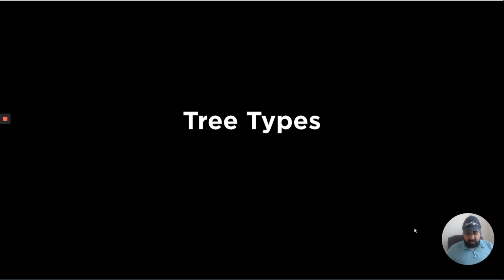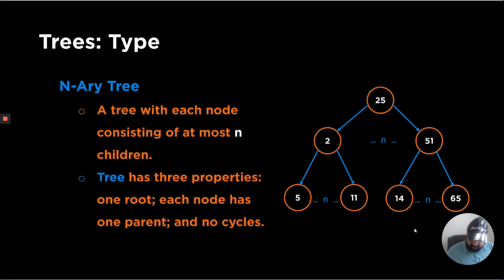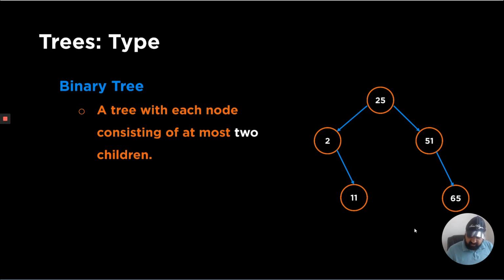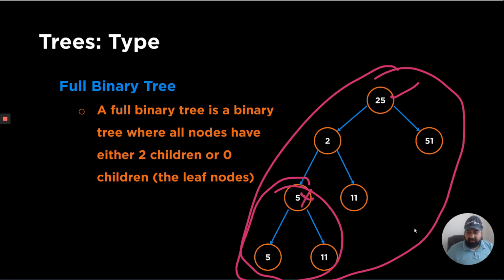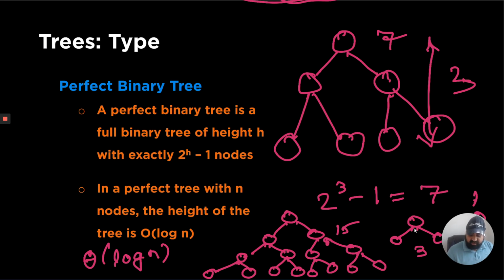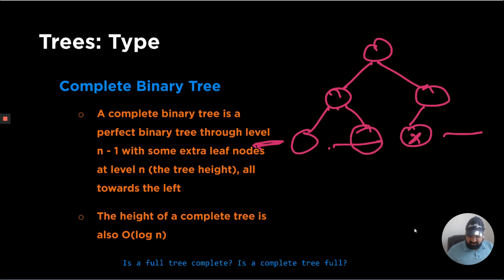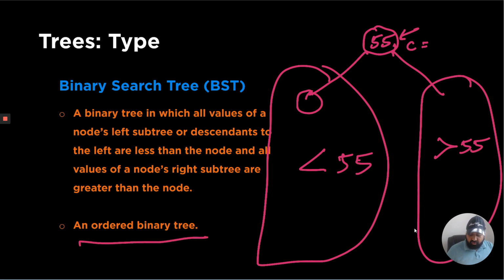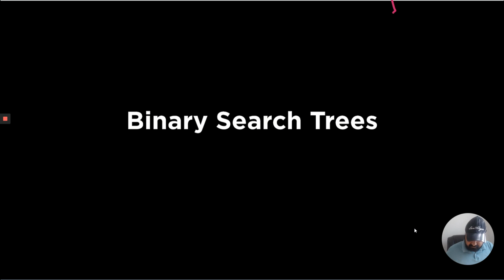Trees (3c): Types of Trees